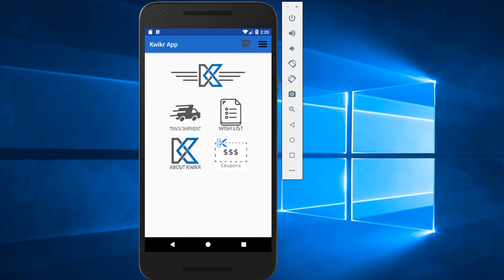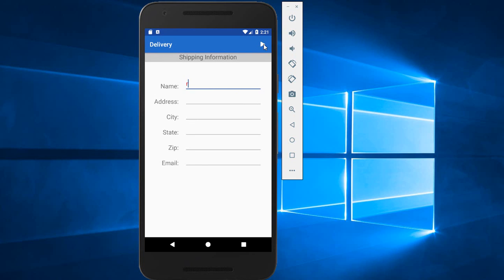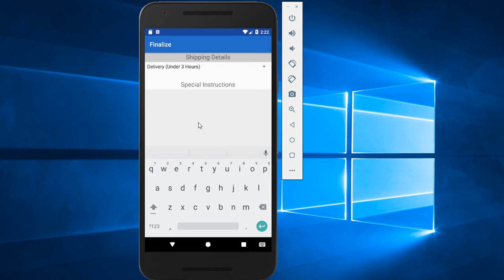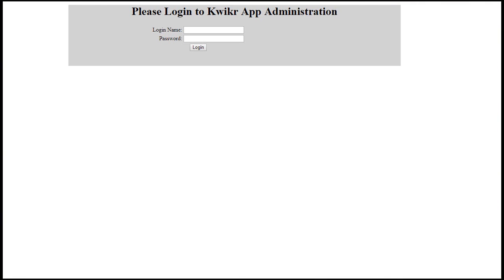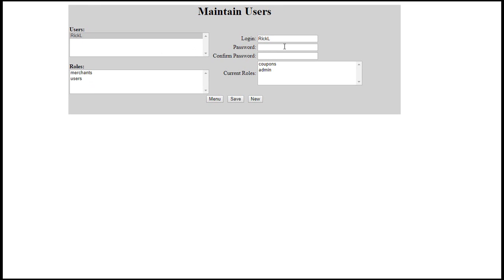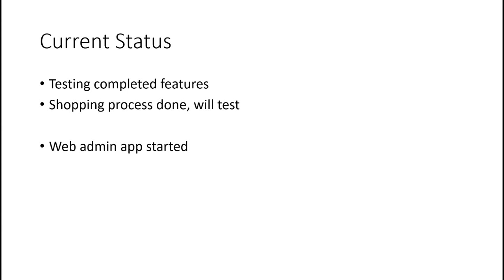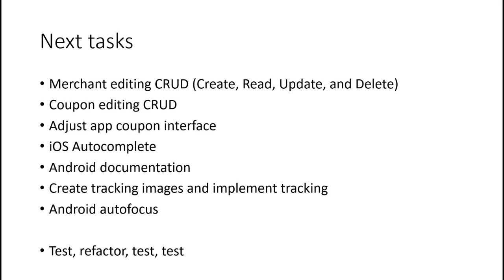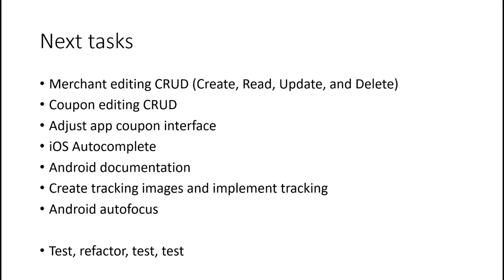3 14 2019